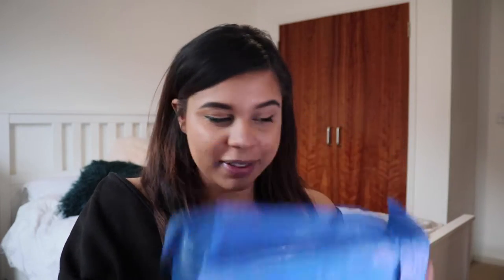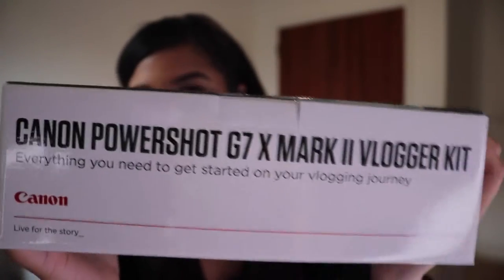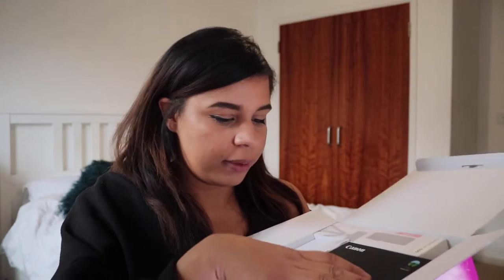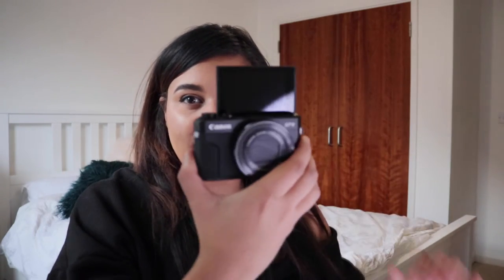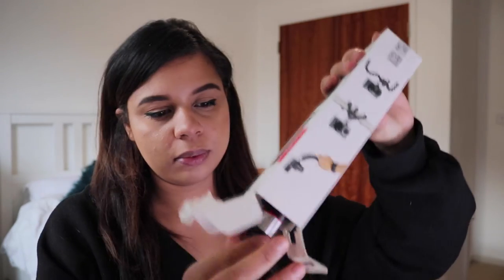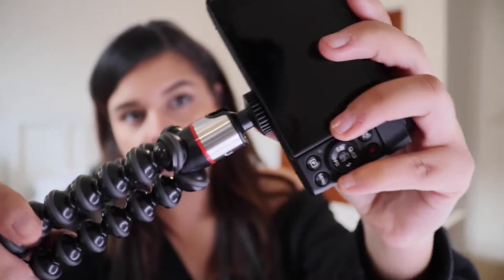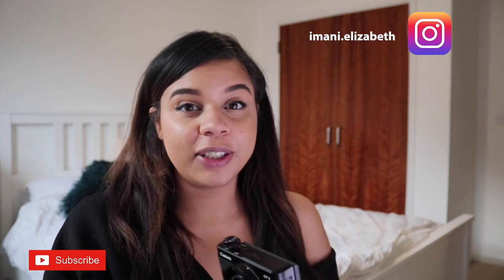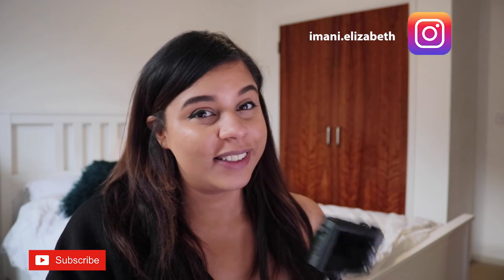Unboxing The Canon G7 Mark II | Vlogging Kit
Unboxing my new canon g7 mark 2 ... perfect vlogging essential